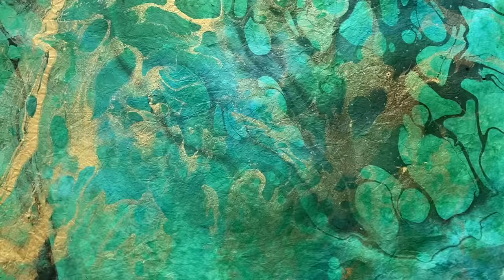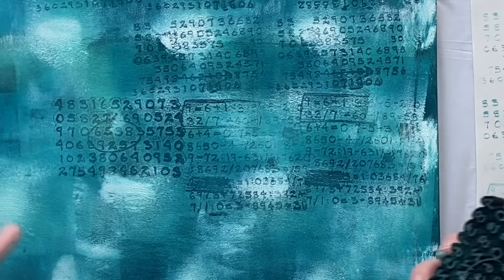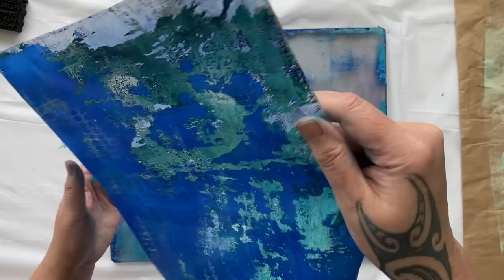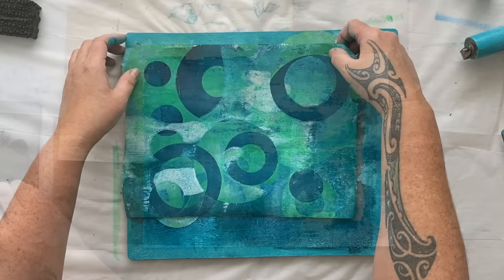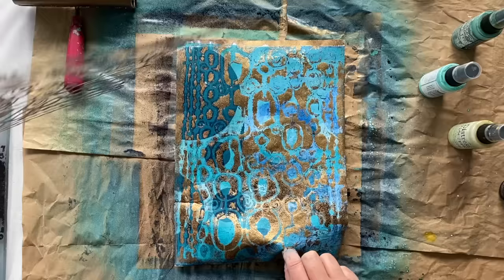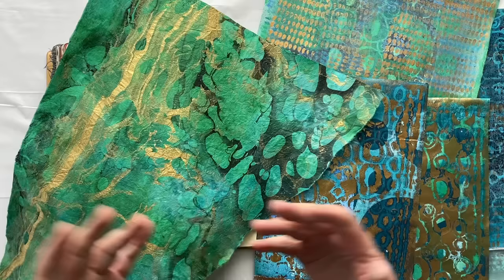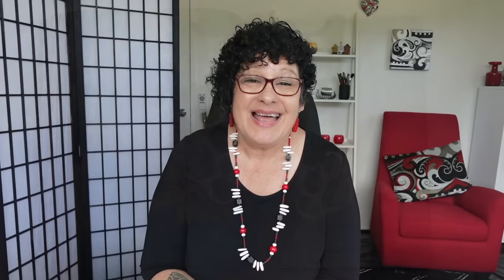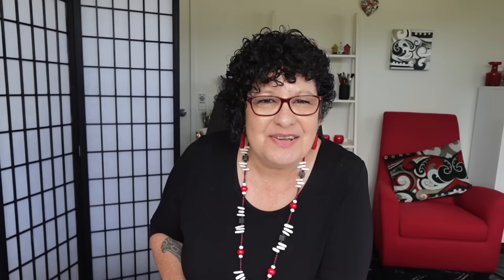Unlocking Gelli Printing Techniques: Choosing the Ideal Colours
Join me, as we embark on an artistic journey into the realm of Gelli printing, where we'll explore the delicate balance of choosing the perfect colours to craft a captivating collage. Drawing inspiration from the intricate patterns of handmade turquoise marble paper, we'll enhance our creative process with the addition of spray inks and mixed media techniques, resulting in a tapestry of beautiful layers and intriguing textures. With numerous successful prints to choose from, our collage will spring to life, showcasing the exquisite beauty of our initial inspiration.

** Elizabeth St Hilaire The Klimt Collection Mask - Mirror Mirror (Joggles)

**Skillshare Profile Use this link to receive the first month FREE!

Golden Fluid Acrylic Titan Green Pale

Dina Wakley Gloss Spray White
Dina Wakley Gloss Spray Marine
Dina Wakley Gloss Spray Turquoise
Dina Wakley Gloss Spray Bundle of 12

Atelier Acrylic Paint Phthalo Turquoise
Liquitex Acrylic Paint - Bright Aqua Green
Distress Oxide Shabby Shutters
Distress Oxide Spray Pine Needle